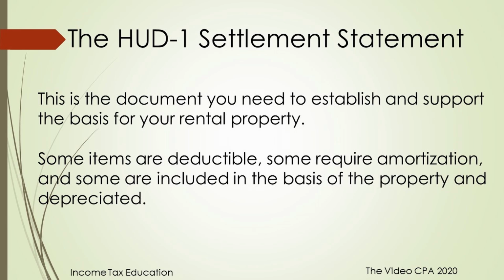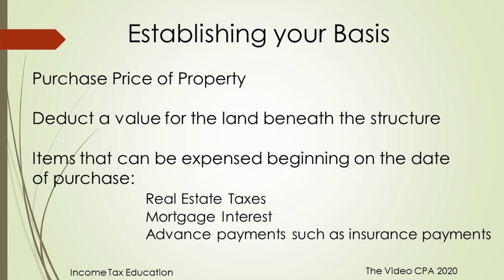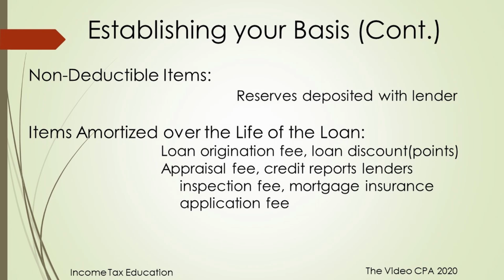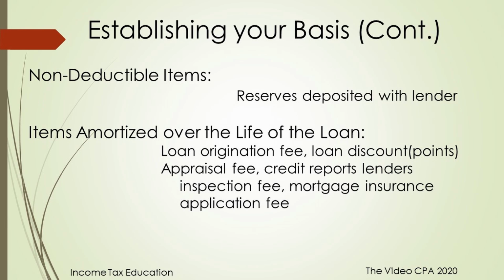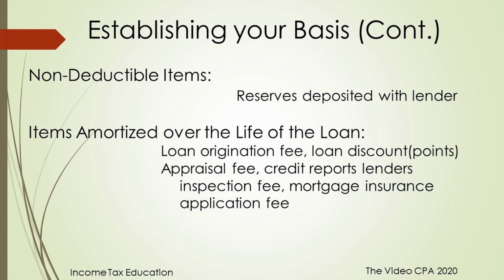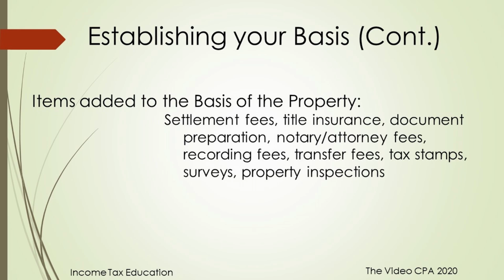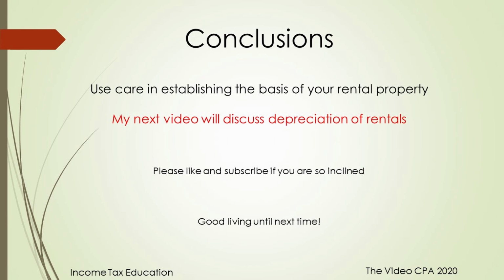Income Taxation of Rental Property Part 2 - Purchasing the Property and Establishing your Basis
Learn how to correctly establish your depreciation basis for your rental property. Part 3 of the series will teach you how to actually depreciate the property using the right useful life and depreciation method. Your cost basis is your starting point for your rental accounting and must be calculated right. It determines your monthly depreciation expense, your loss or gain on sale, and your depreciation recapture.

Taxes explained: Learn how to deduct depreciation and add back selling expenses to compute your adjusted basis. Learn about depreciation recapture and the role it plays in calculating your gain or loss. The video explains the tax rates applied to different portions of your gain on rental property.

The links below will take you to the Amazon site and feature QuickBooks, but you can actually buy anything you want while there.